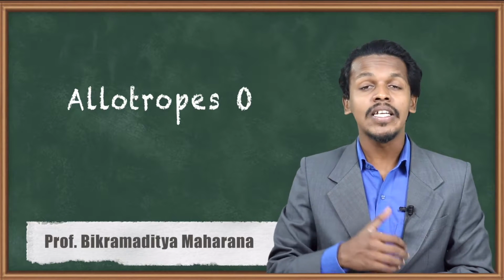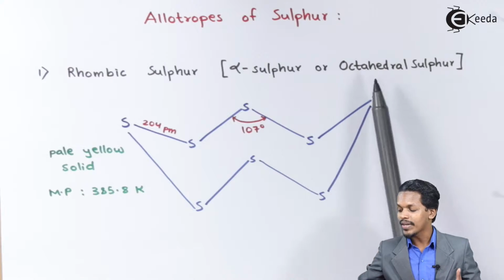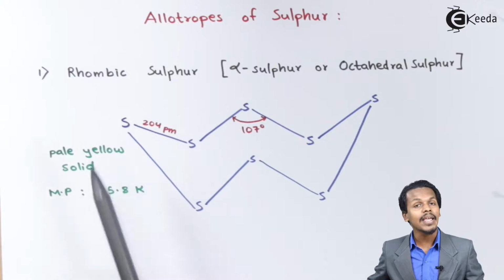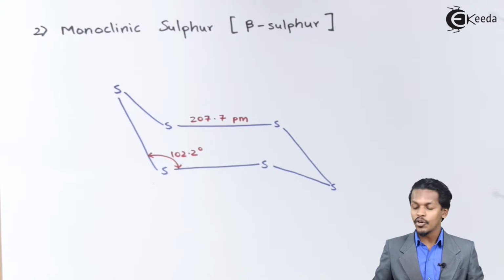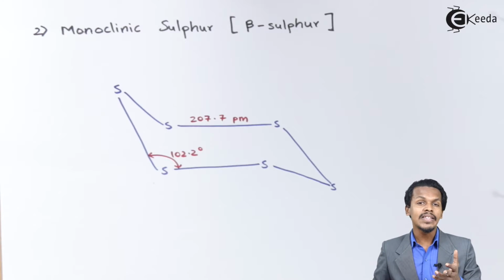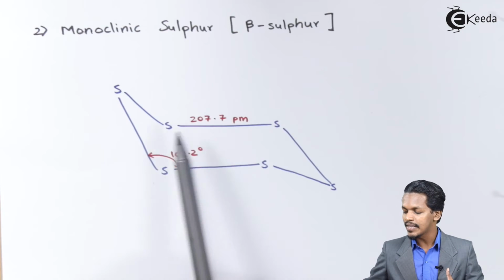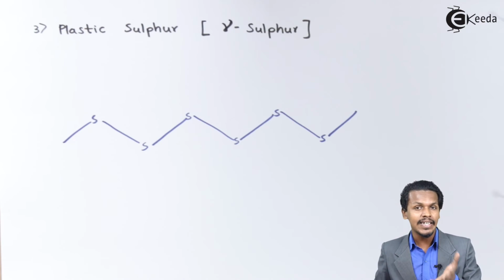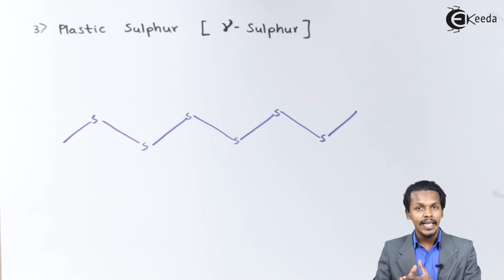Allotropes of Sulphur - P-Block Elements - Chemistry Class 12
Allotropes of Sulphur Video Lecture from P-Block Elements Chapter of Chemistry Class 12 for HSC, IIT JEE, CBSE & NEET.

Happy Learning : )